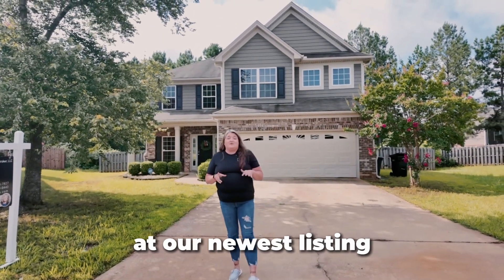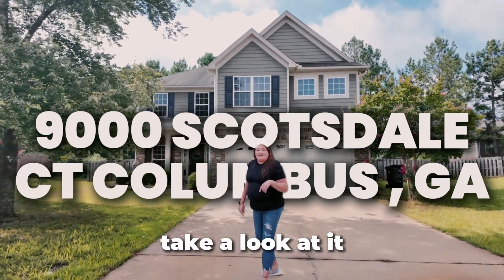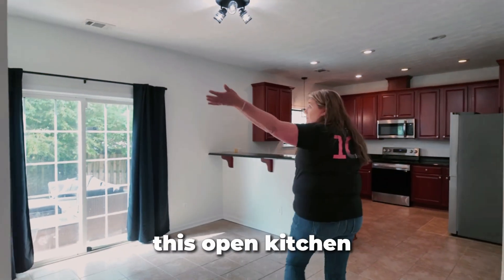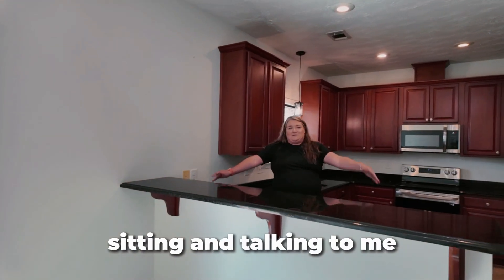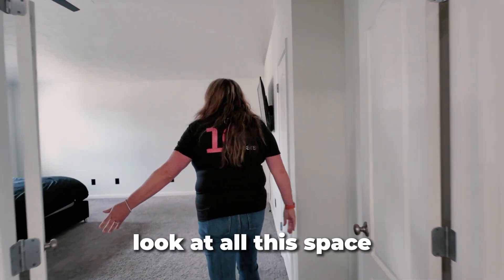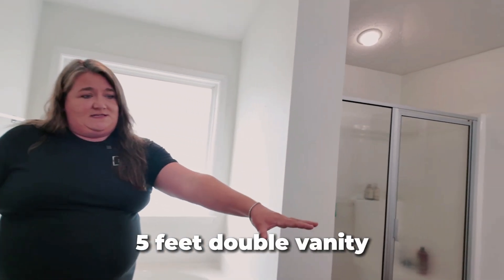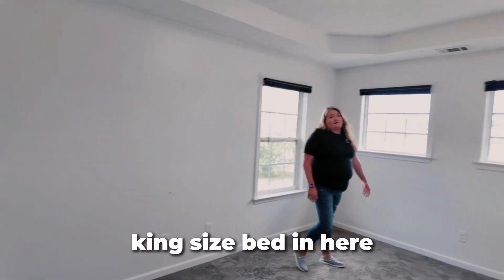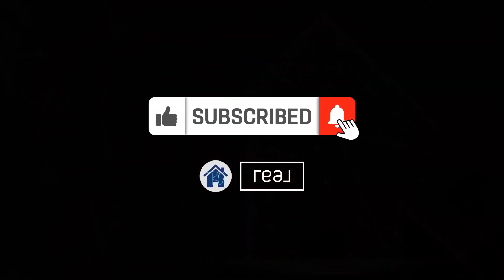Just Listed: Stunning Modern Home in Columbus, GA - $329,900!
Welcome to 9000 Scottsdale Ct, Columbus, GA 31909! 🏡✨

This stunning home is a perfect blend of modern elegance and comfortable living, nestled in a desirable cul-de-sac location. With a spacious open floor plan and abundant natural light, this home offers an inviting atmosphere for both relaxation and entertainment.

Property Highlights:

➡️ Price: $329,900
➡️ Location: 9000 Scottsdale Ct, Columbus, GA 31909
➡️ Size: 2,662 sqft
➡️ Bedrooms: 4
➡️ Bathrooms: 3
➡️ Living Area: Beautifully designed living area with seamless flow into the gourmet kitchen
➡️ Kitchen: Granite countertops, stainless steel appliances, and ample cabinet space
➡️ Dining Area: Perfect for family meals and gatherings
➡️ Master Suite: Generous walk-in closet, luxurious en-suite bathroom with double vanity, soaking tub, and separate shower
➡️ Additional Bedrooms: Three well-sized bedrooms providing plenty of space for family and guests
➡️ Outdoor Space: Nestled in a desirable cul-de-sac location

Make this dream home yours today! 🌟